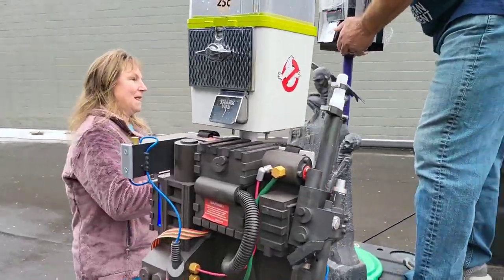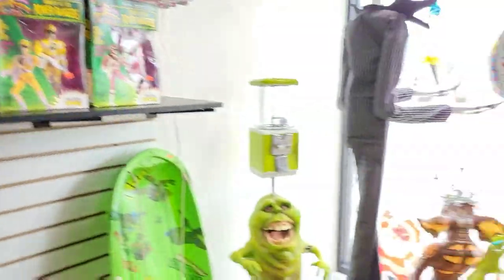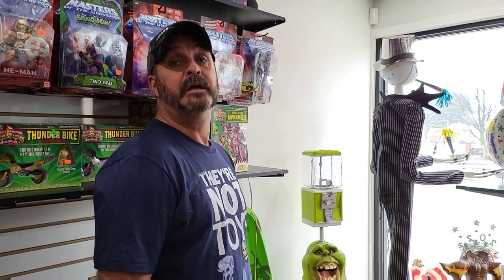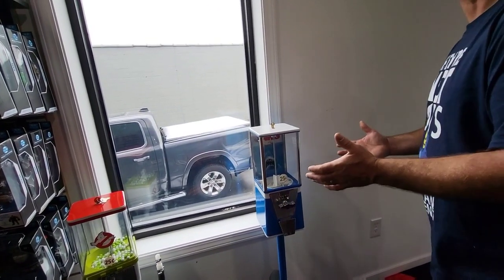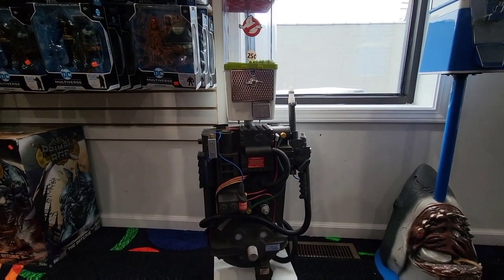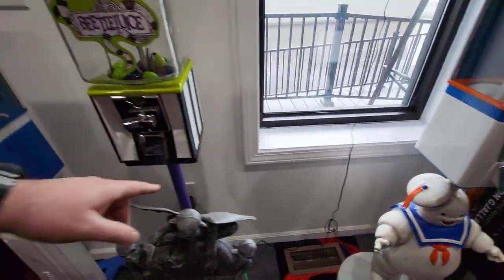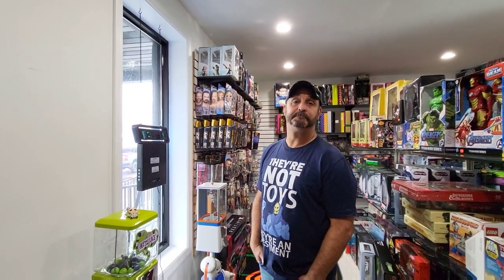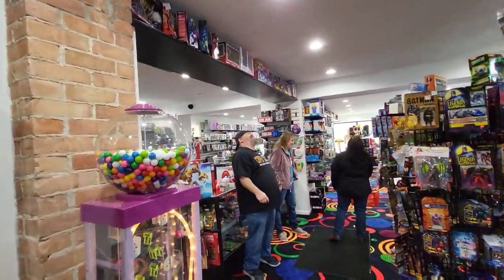Custom Gumball Machines and Toys! What more could you ask for?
Ted the Machine Master stops by with another load of his awesome custom gumball machines.